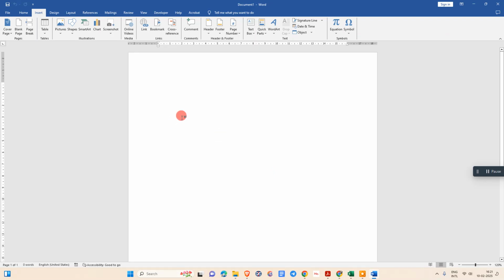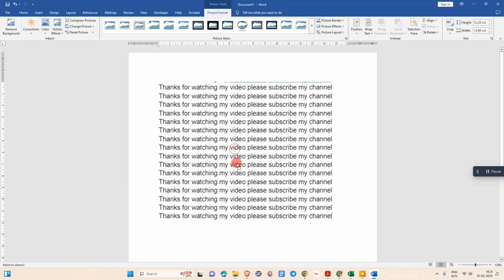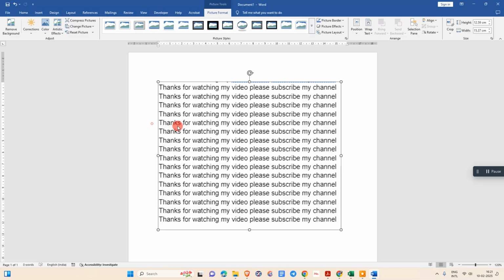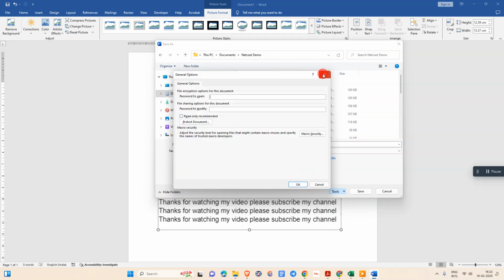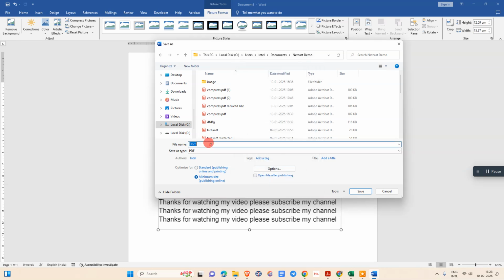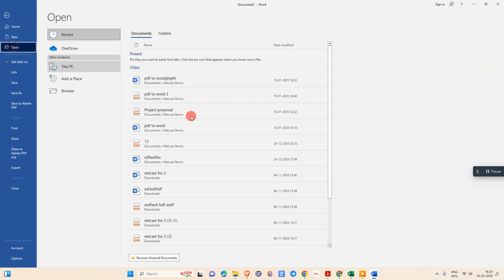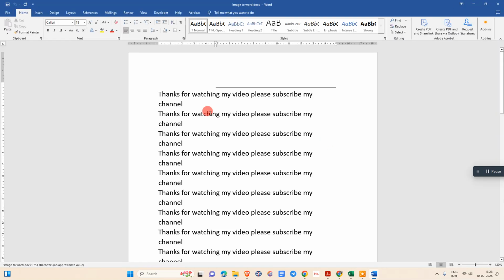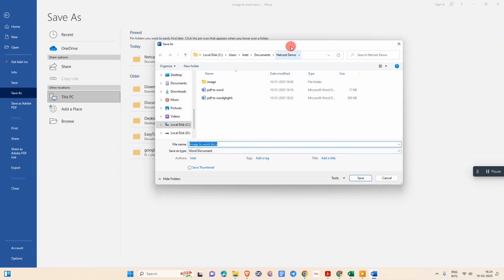How to Convert Image to Word Document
open word app and take blank page then go insert and add image from device. now save as pdf file and open again in word then it start converting to editable text. you can now edit and save as word document. that how you convert image to word hope you like this video subscribe my channel.